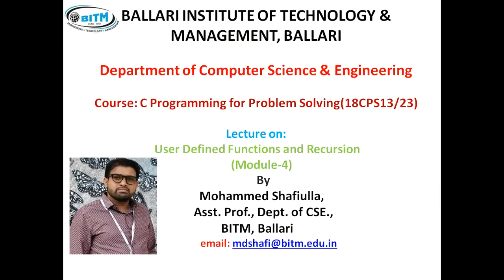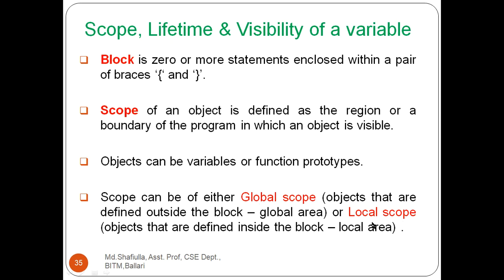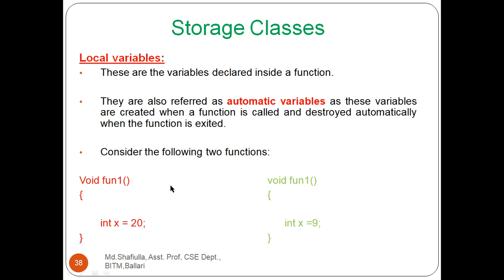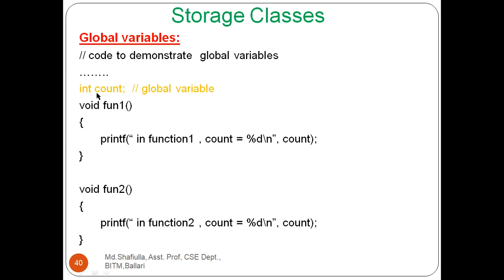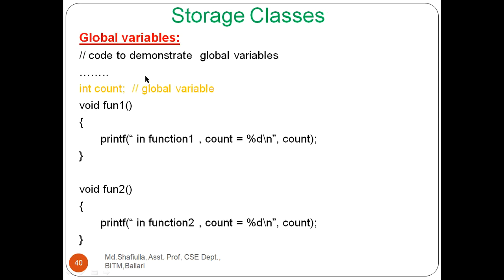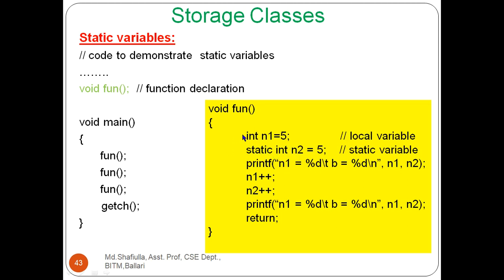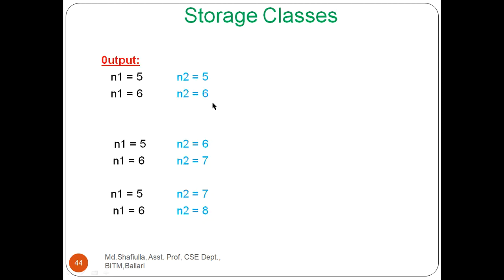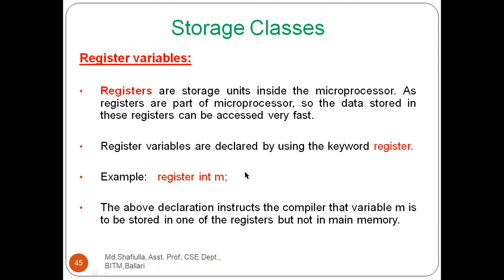Storage Classes in C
This video explains various Storage classes in C language:
local variables
global variables
static variables
register variables